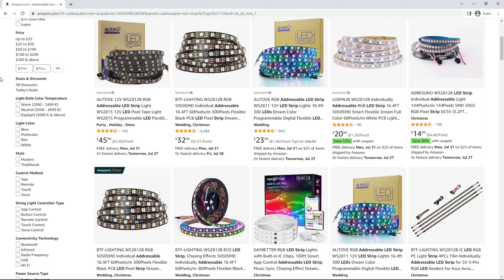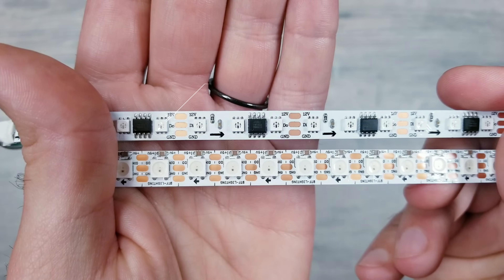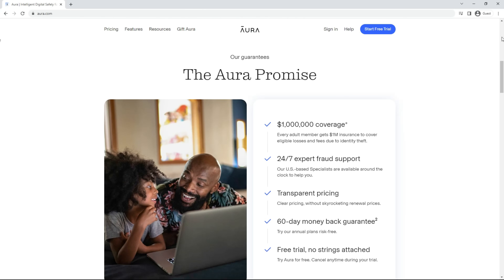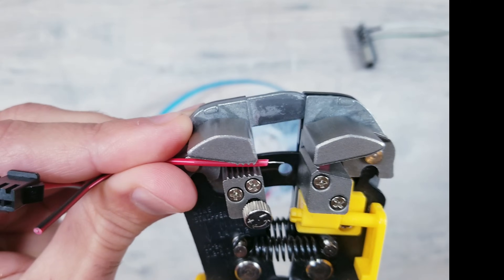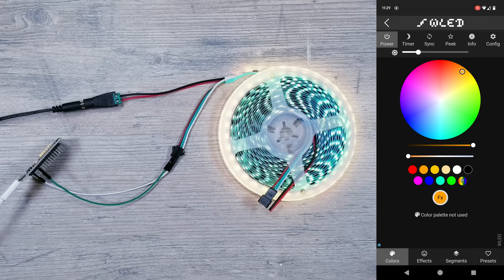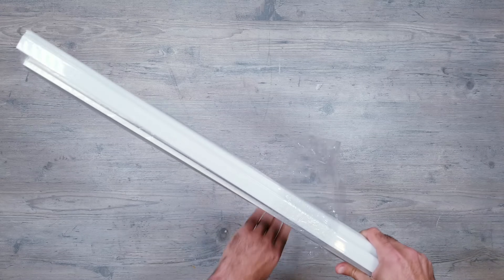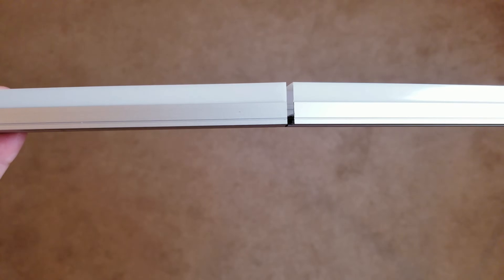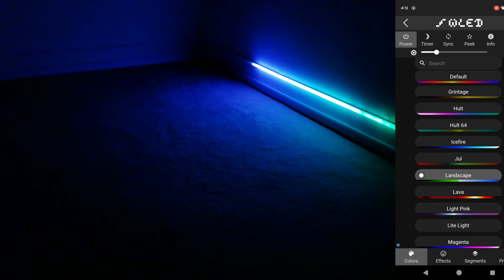BACK IN STOCK! The BEST LED Strip You've NEVER Heard Of + WLED Compatibility!?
LED Strip
LED Strip IP65
NEW Plug n Play WLED Controllers:
Gledopto WLED controller
Power for Gledopto controller
MAGWLED Controller
Power for MAGWLED controller

12v 3a Power Supply
Jumper Wires
5v charger for esp32 device
Wire Stripper
3m Removable Wall Strips